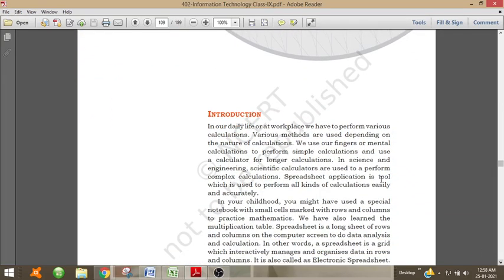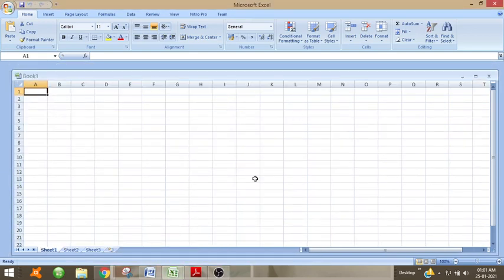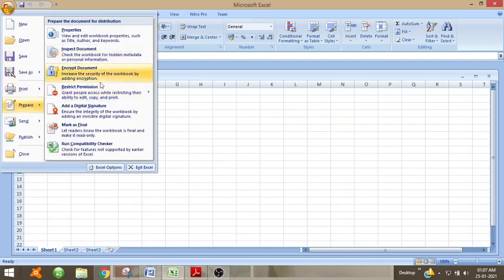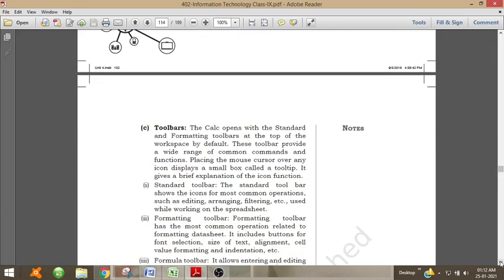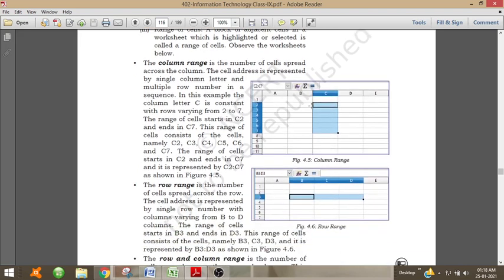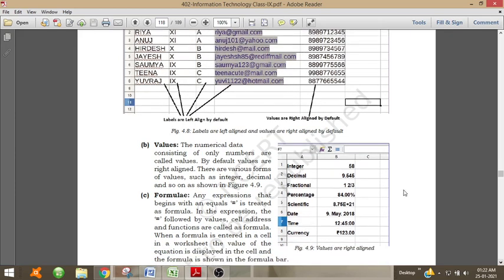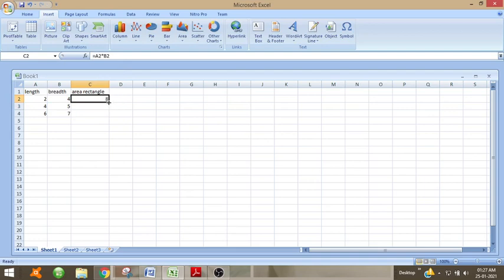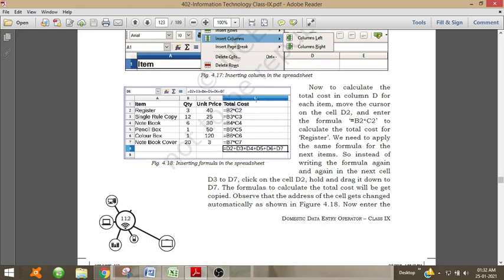Digital Spread sheet